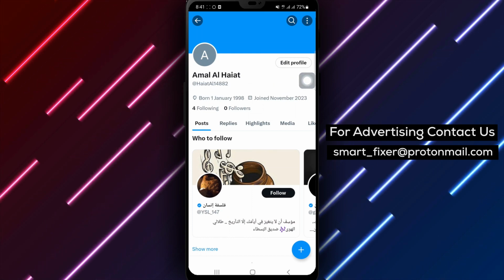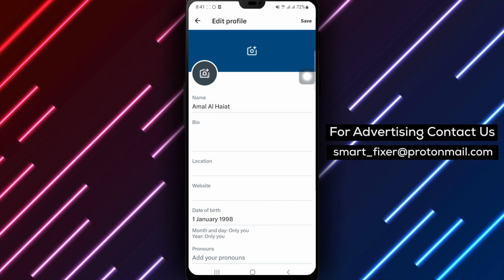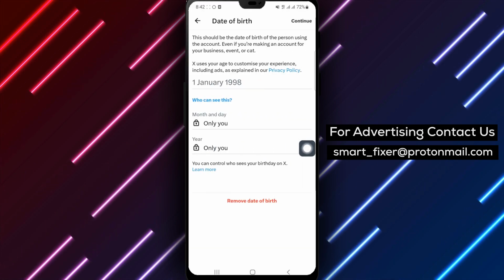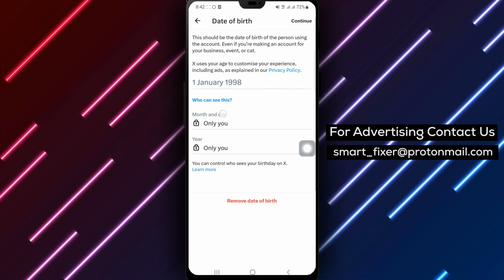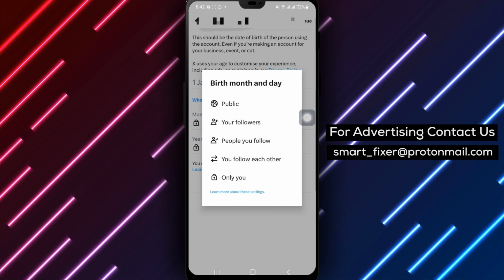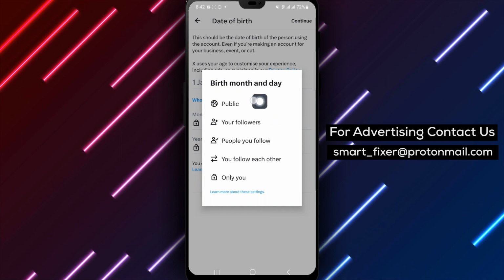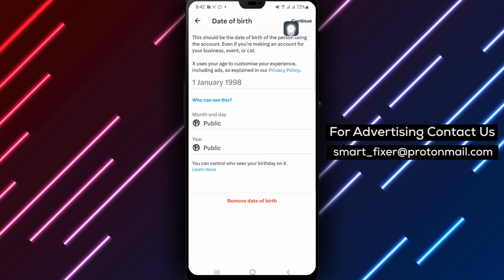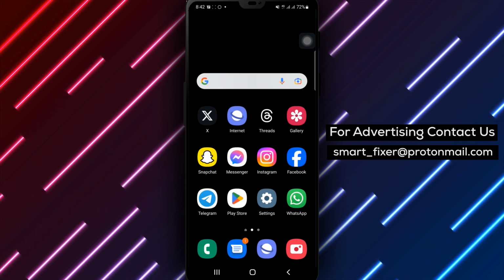How To Show What Year You Were Born In X - Full Guide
Learn how to display your birth year in X with this comprehensive step-by-step guide:

1. Open X
2. Tap on the account icon from the top right corner
3. Tap on the "Profile" option
4. Tap on your Header picture and tap on "Edit Profile" then tap on your birthday and tap on "Year"
5. Select "Public"

Make your X profile more personalized by sharing your birth year. This video tutorial will walk you through each step, allowing you to connect with others on a deeper level.

Don't miss out on the opportunity to enhance your profile! Show what year you were born in X and make your profile stand out.